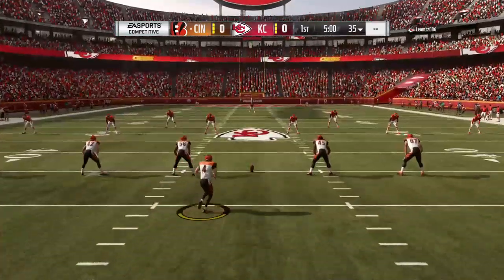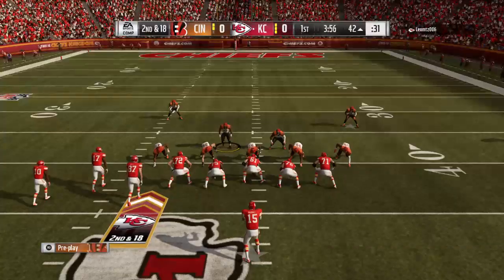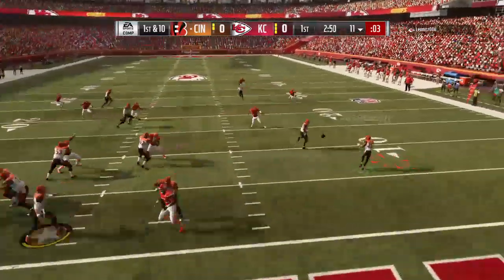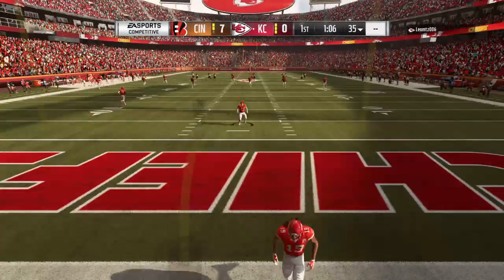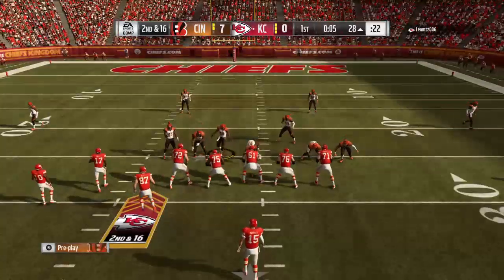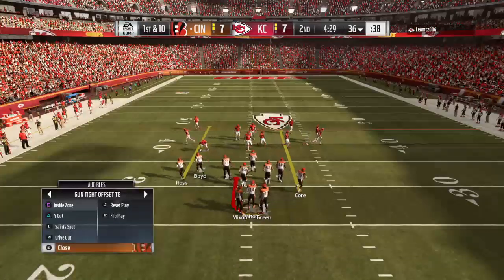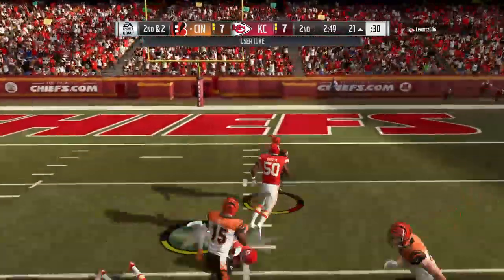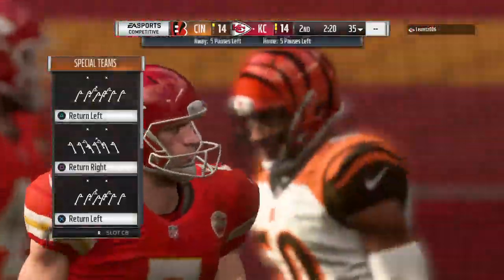SHUT-UP-u-loss's Live PS4 Broadcast